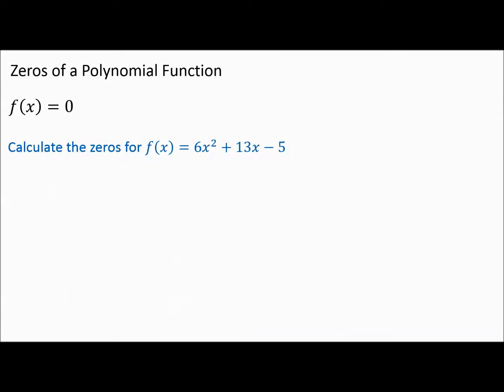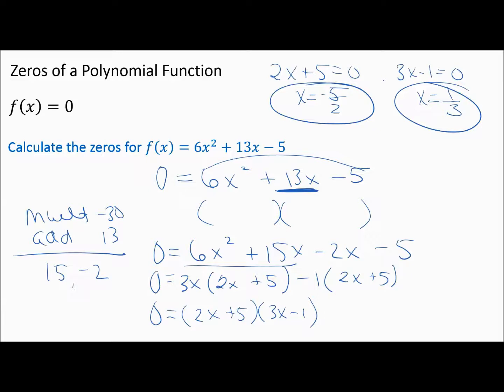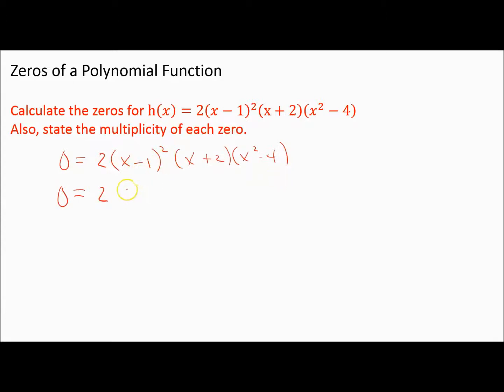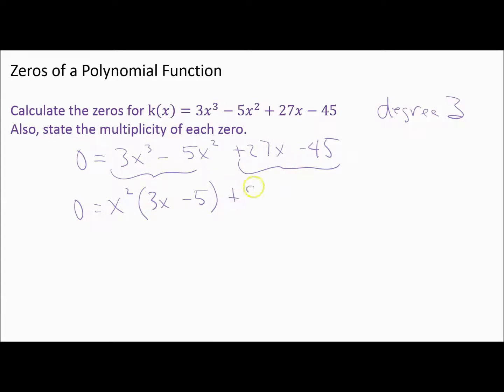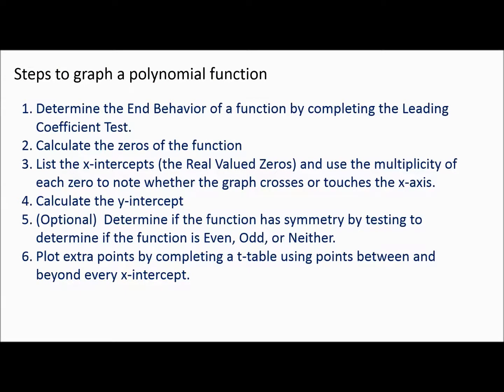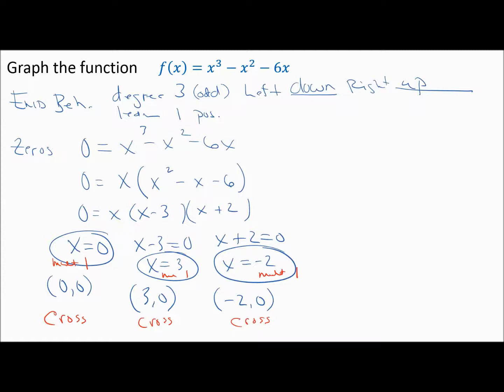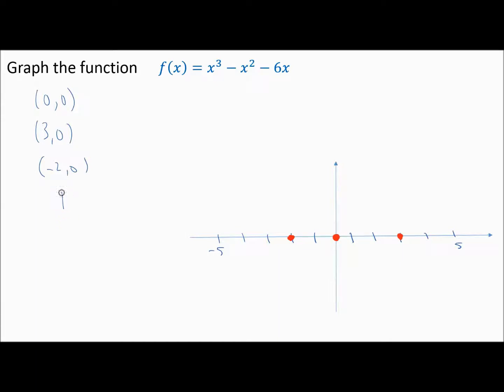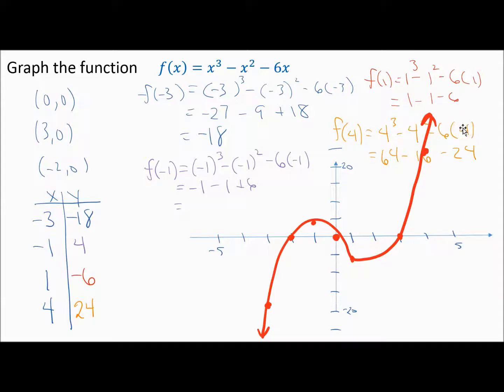112Notes2 3Part2e1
112 Notes - Part 2 Calculating Zeros